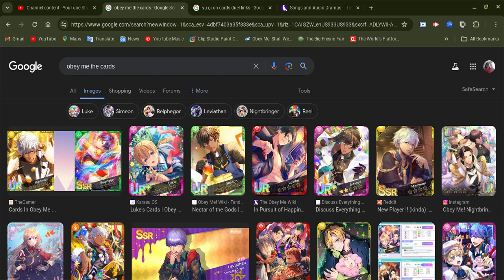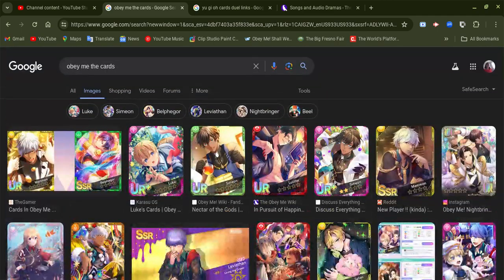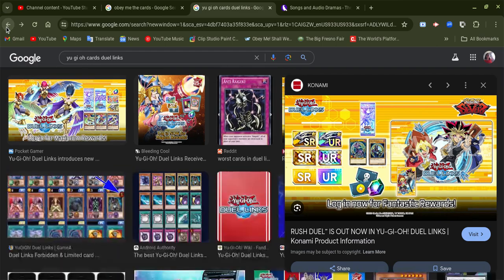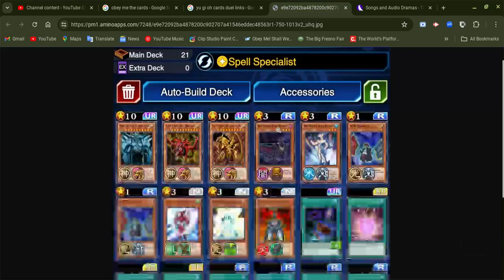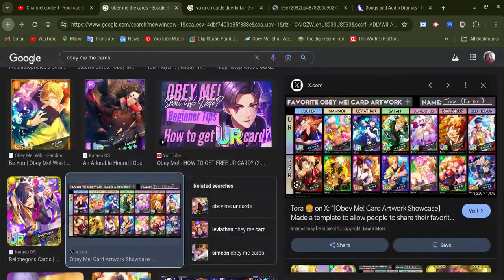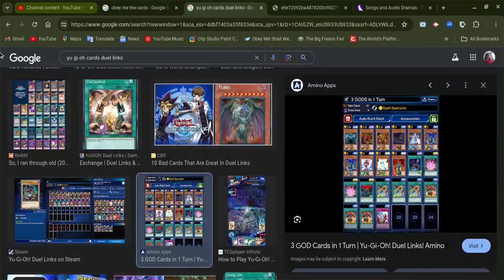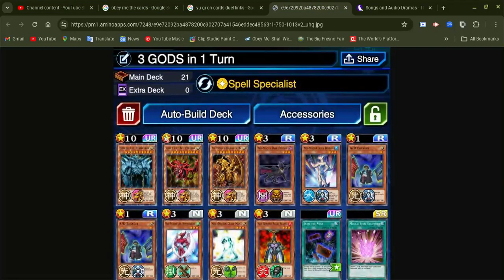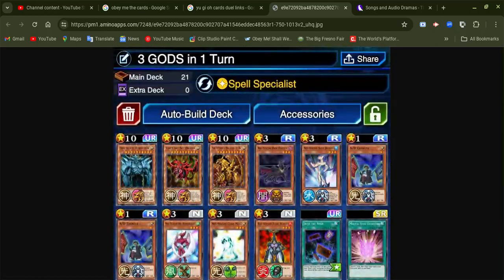Obey Me! cards are really different or the same as Yu-Gi-Oh! cards?!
Ok this is a very tricky topic on these cards from these games and anime
spoiler alert ahead please play these games and everything first before you guys watch this video